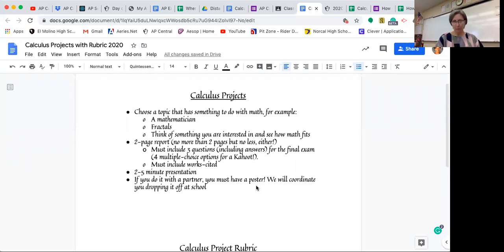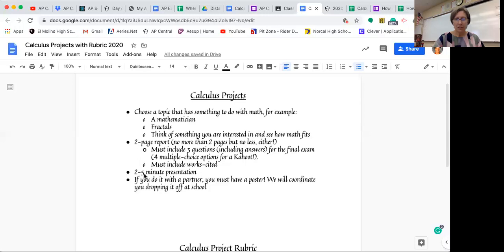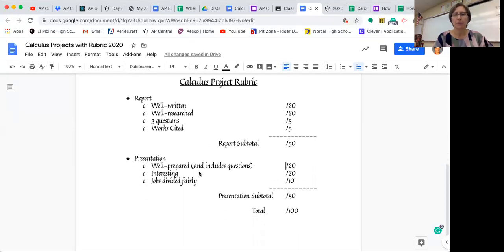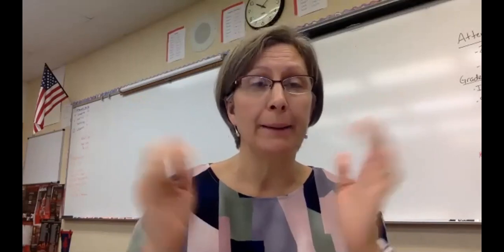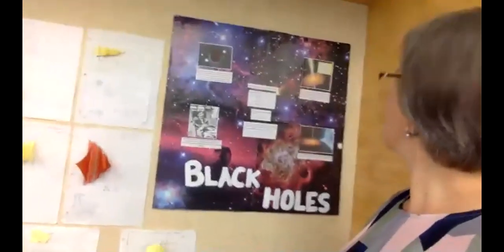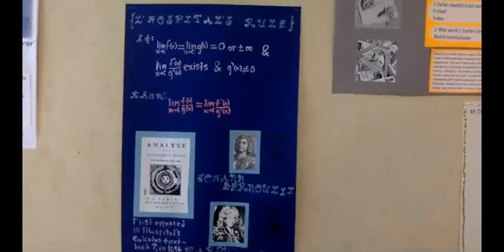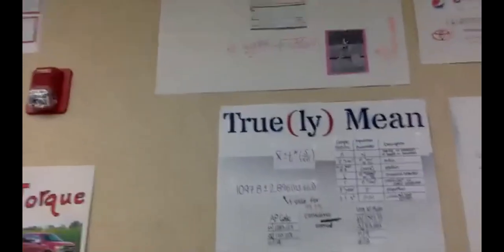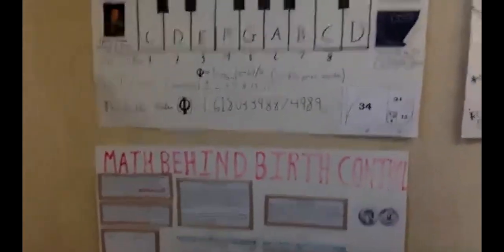AP Calculus Class Zoom Meeting 5/13/2020